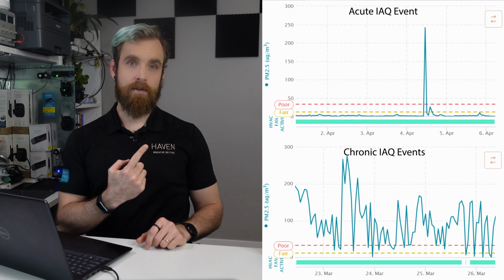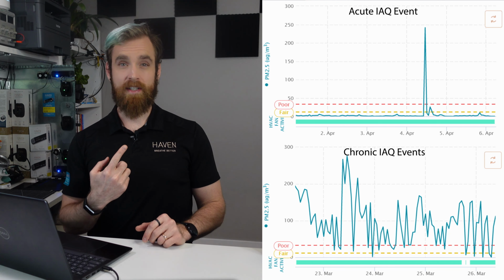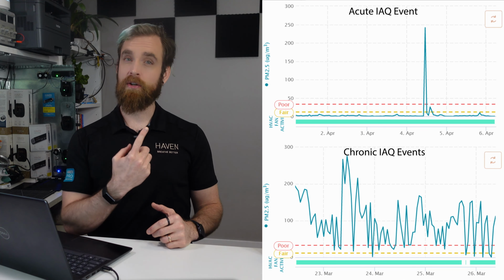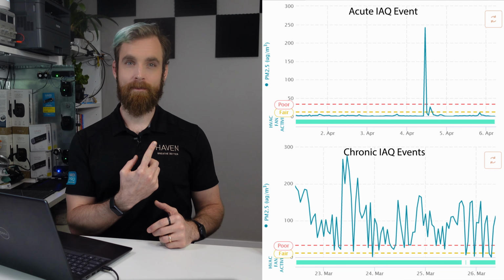Part 2/5 HAVEN Personal Use Program, Chronic vs. Acute IAQ Events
HAVEN Personal Use Program, Part 2
In this video we'll explain the difference between Chronic and Acute IAQ events, and how to use the HAVEN IAQ ecosystem to distinguish and manage each.